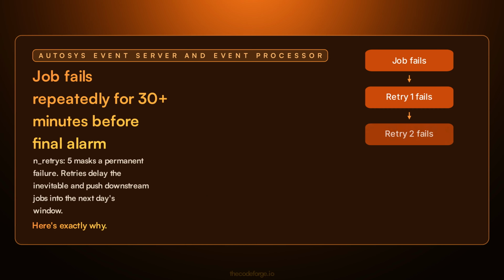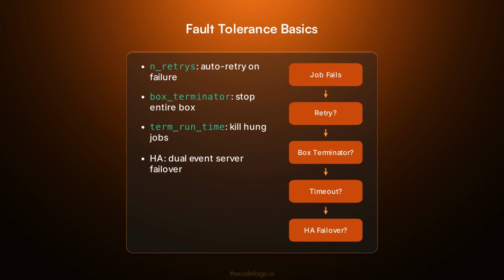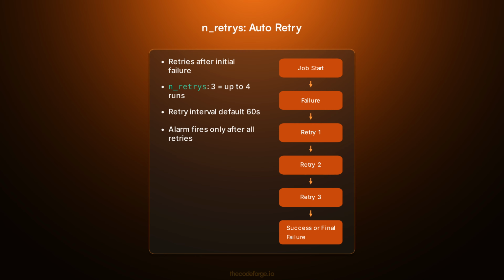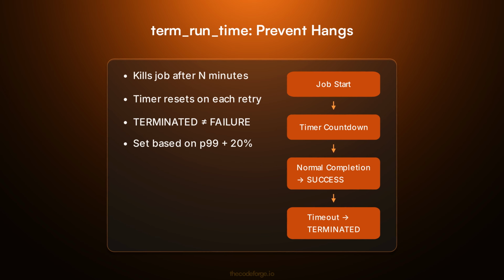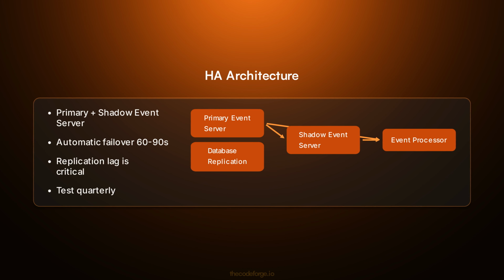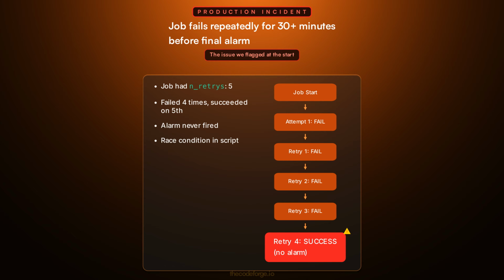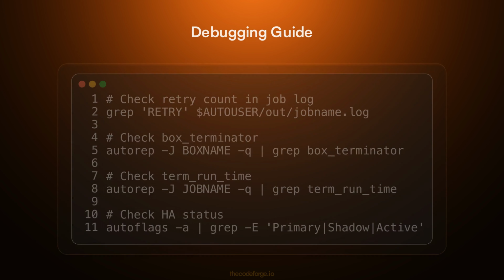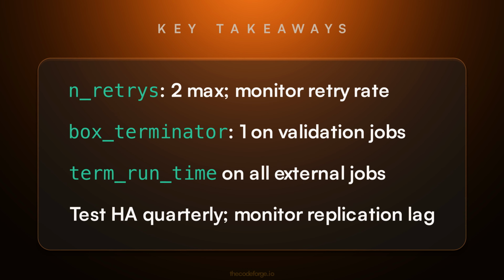AutoSys Event Server: retries hid a permanent failure for 30 min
A high n_retrys masked a permanent failure (missing file, bad credentials) for 30+ minutes, then pushed downstream jobs into the next day's window. This explains how the Event Server and Event Processor actually drive job state — and why retry tuning is a production decision, not a default.

⏳ Timestamps:
0:00 - Cold open: Job fails repeatedly for 30+ minutes before final alarm
0:11 - Intro
0:19 - AutoSys Event Server Event Processor
0:37 - What Is AutoSys Event Processor?
0:56 - Fault Tolerance Basics
1:17 - How the Processor Works
1:50 - n_retrys: Auto Retry
2:29 - box_terminator: Kill Switch
3:02 - Missing box_terminator
3:16 - term_run_time: Prevent Hangs
3:48 - No term_run_time
4:04 - HA Architecture
4:38 - Untested HA
4:58 - Job fails repeatedly for 30+ minutes before final alarm
5:30 - The Hidden Race Condition
5:41 - Incident Deep-Dive: The Fix
6:24 - Debugging Guide
6:41 - Interview Questions
7:00 - FAQ
7:20 - Key Takeaways
7:39 - Next up
7:52 - Wrap-up

⏭ Next up: AutoSys Installation and Setup